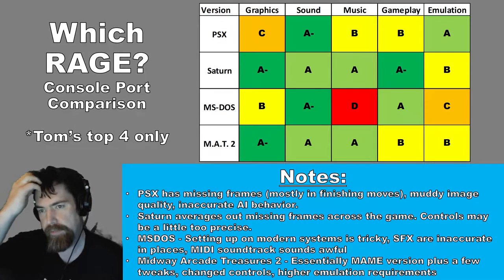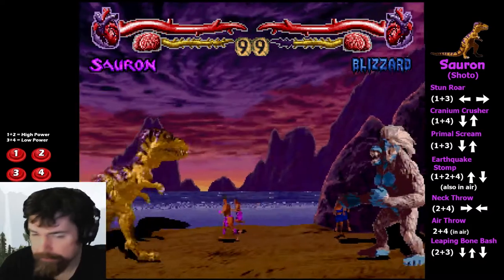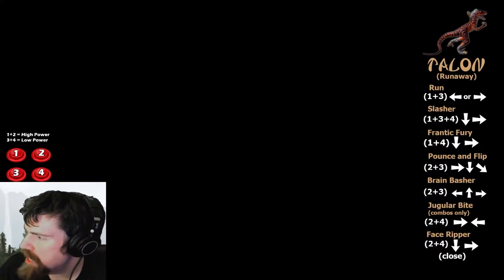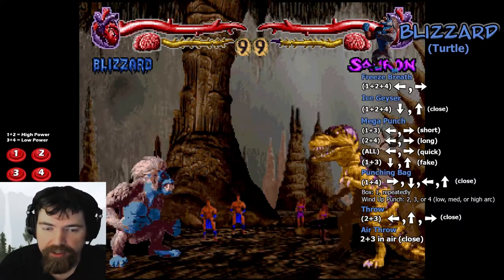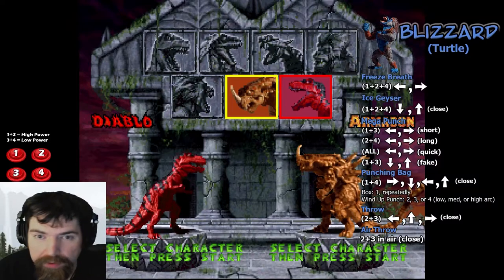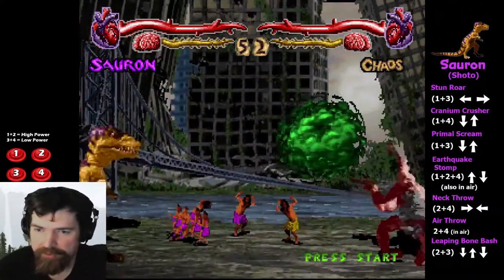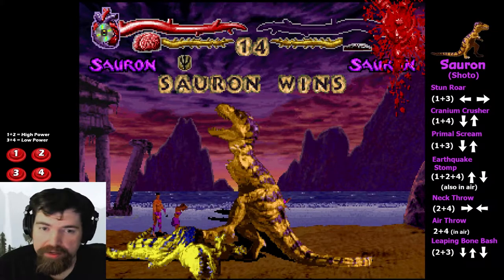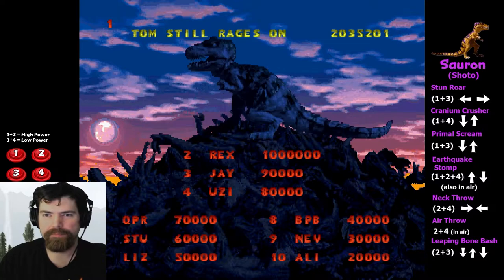How to Rage: The Primal Rage Tutorial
Primal Rage was a favorite of mine growing up. Check out how to get started, from this TomCon panel